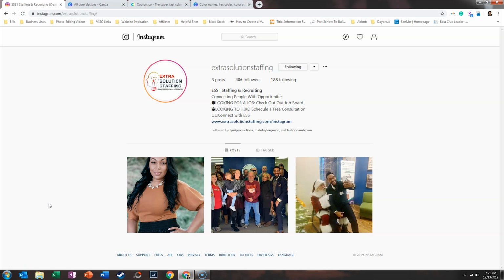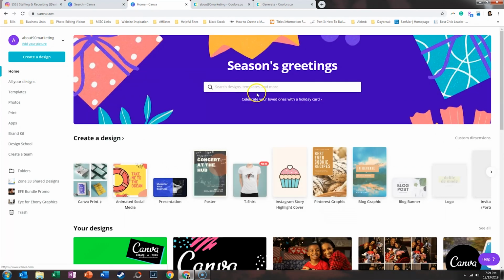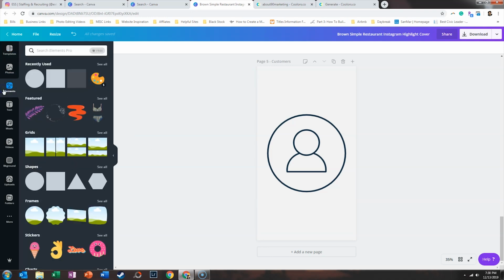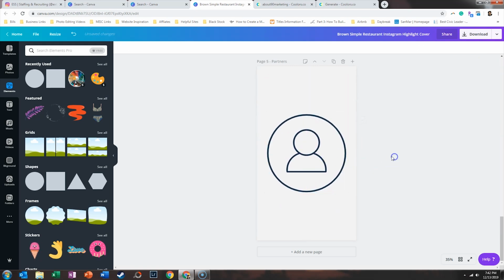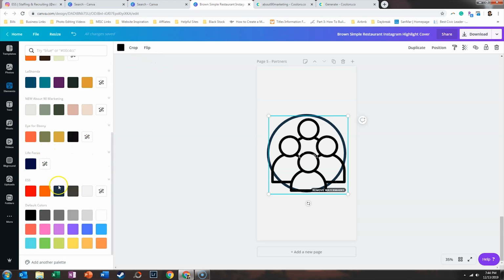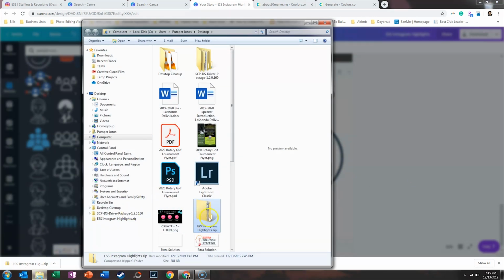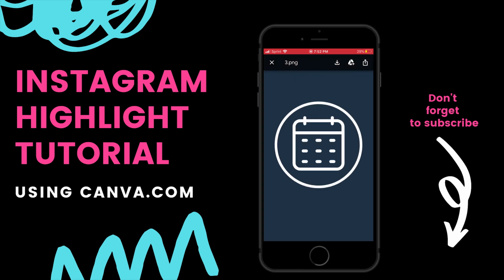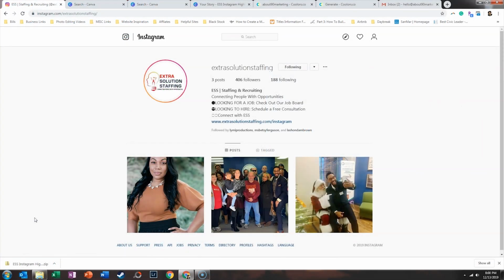HOW TO CREATE INSTAGRAM HIGHLIGHT COVERS | Quick and Easy Instagram Story Highlights Canva Tutorial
Create branded Instagram story highlight covers using Canva. This simple tutorial will walk you through the entire process from beginning to end so you have beautiful highlights on your business Instagram to promote your brand. Don't have a Canva account? Setup up an account using to snag your FREE 45 Day Canva Pro Trial